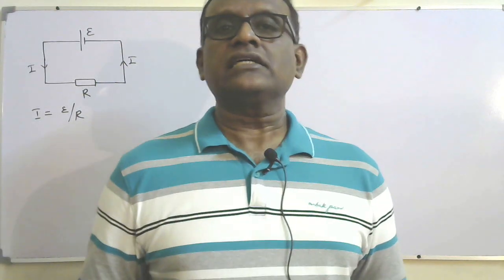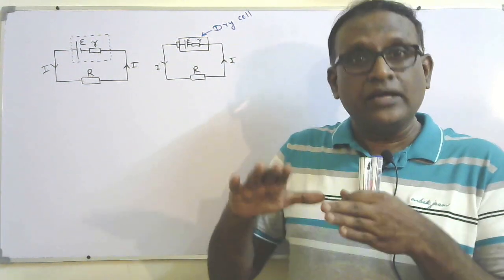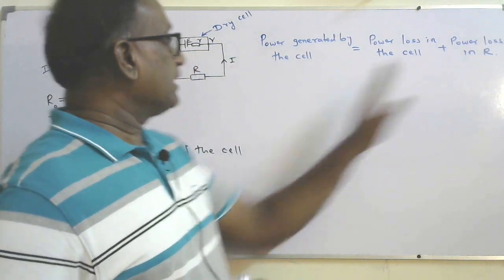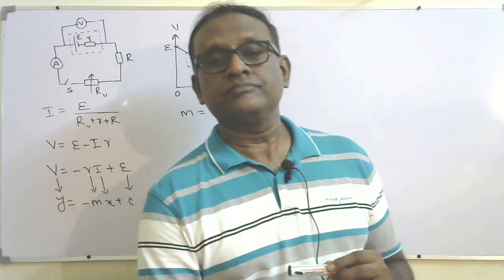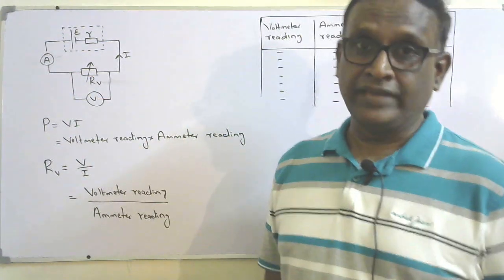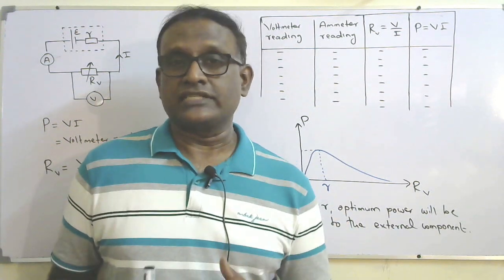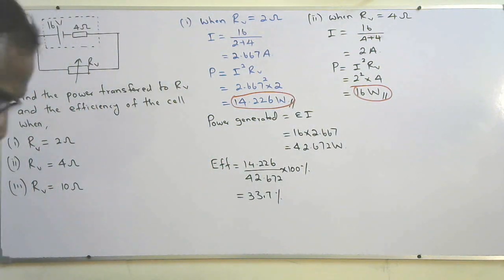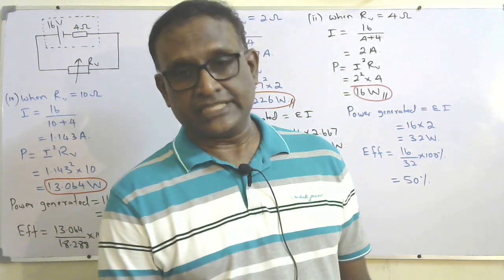Lesson on Electricity Circuits with Ammeter Cell with Internal Resistance Edexcel IAL Physics Unit 2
0:00 Edexcel IAL GCE A Level Electricity circuits unit 2
This video consists of Lesson on Electricity. Focused on Edexcel Cambridge IAL syllabuses.